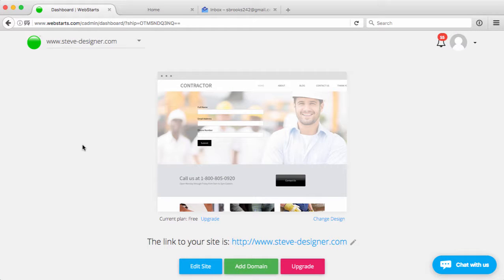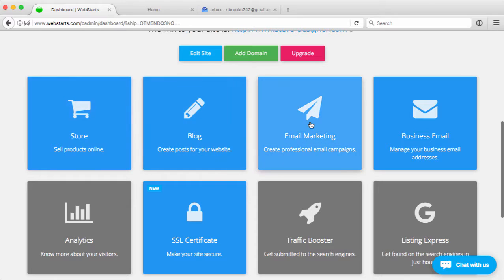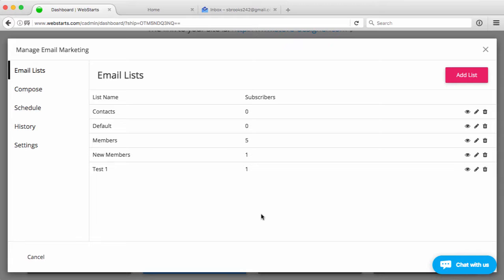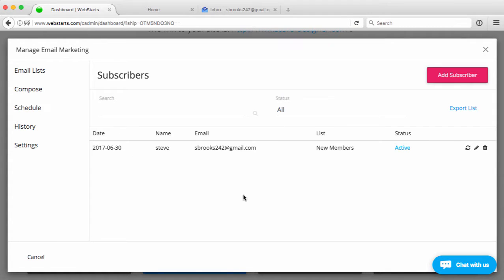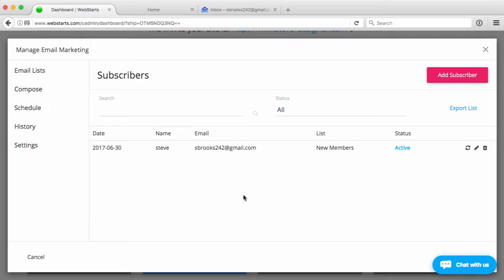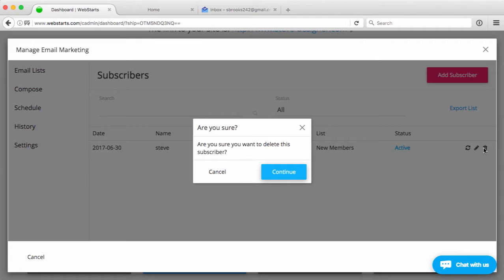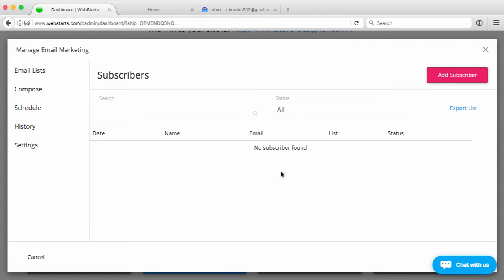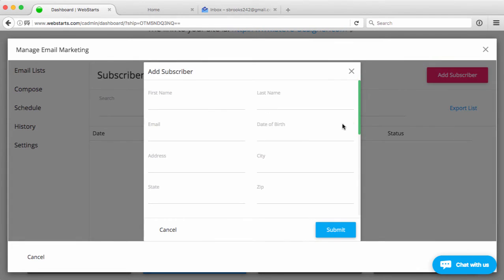How To Delete A Subscriber From Your Email Marketing Lists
In the event you want to remove a subscriber from your WebStarts Email Marketing Platform, you can do so by logging in to your account and following the steps outlines in this video.

▼ VIDEOS RELATED TO EMAILS ▼